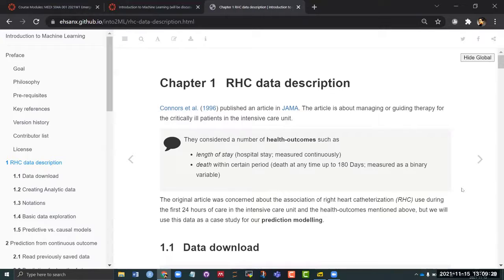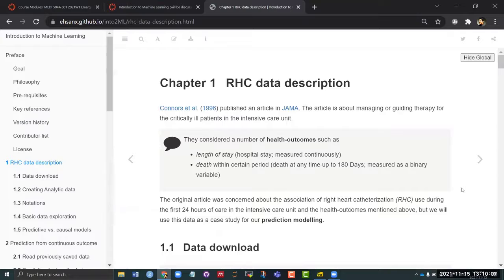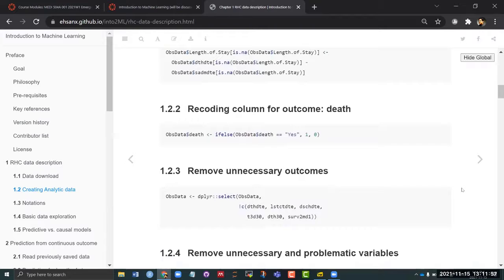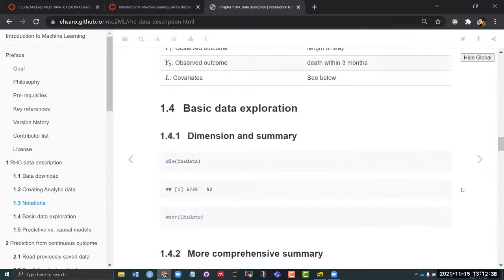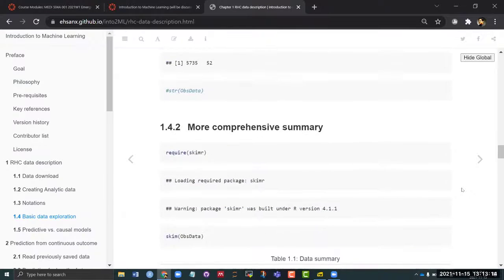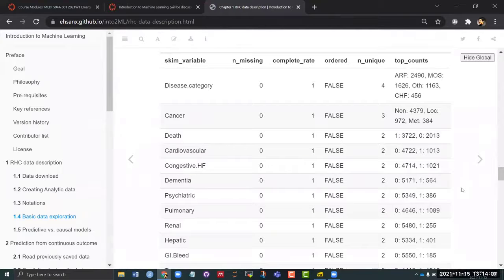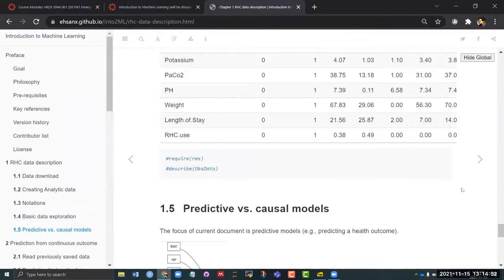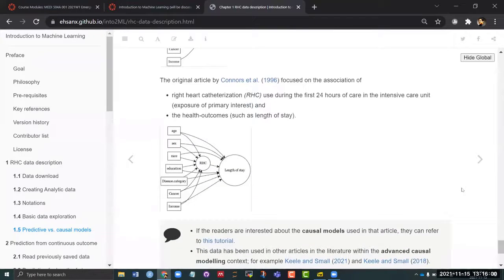RHC data description